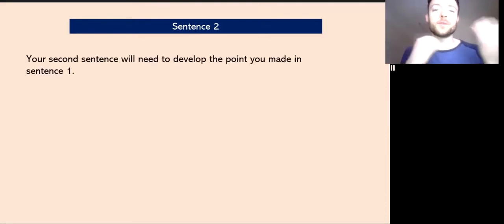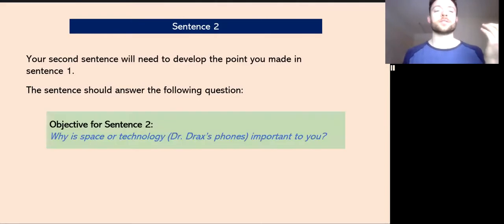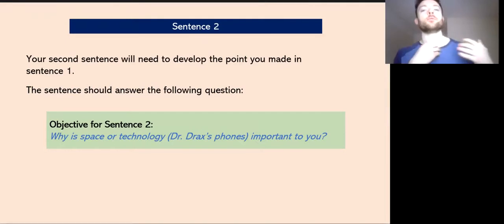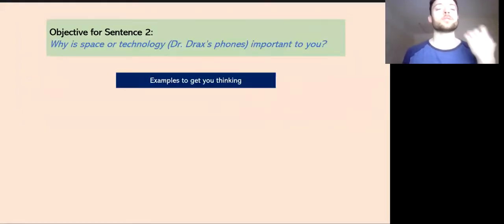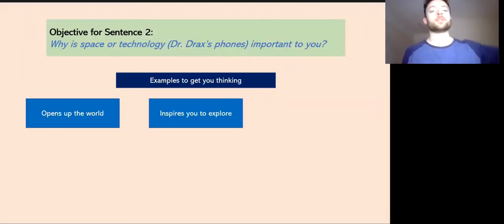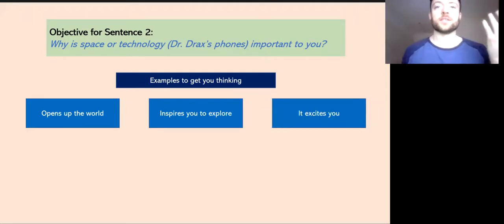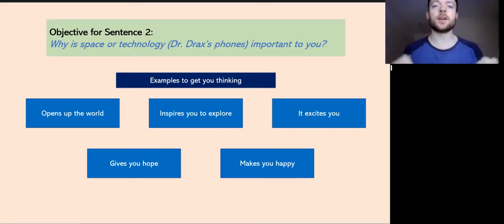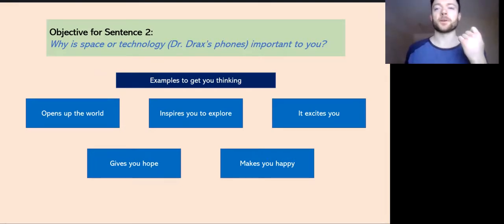English (Sentence 2) - 28.01.21